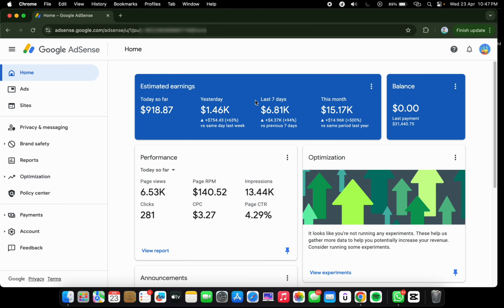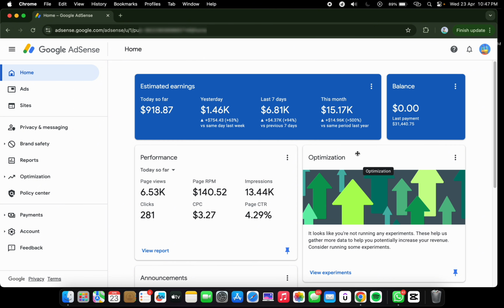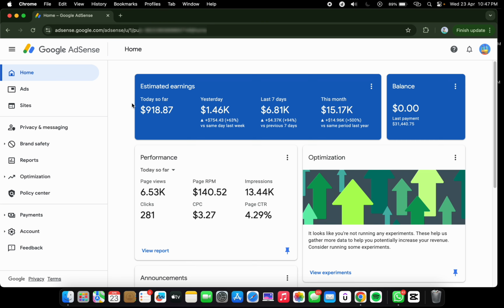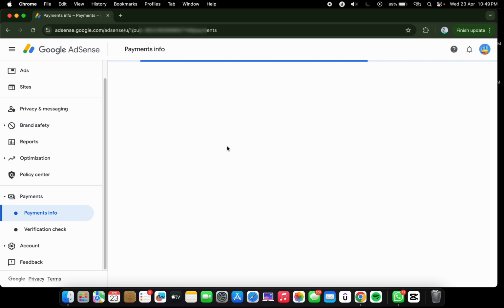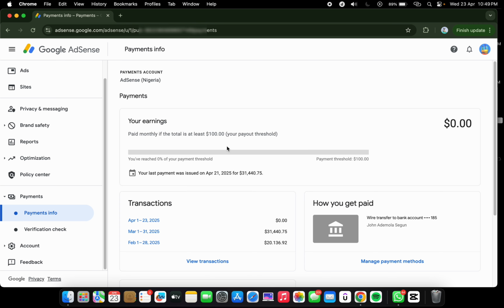How I Earned $30K with AdSense: Practical Strategies for 2025 Bloggers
In this video, I tackle the biggest problems people face with Google AdSense, including low CPC. If you’re having trouble maximising your AdSense revenue due to these issues, don’t worry—I’ve got you covered with practical solutions!

What You’ll Learn:
The major factor for getting high cpc

if you want a detailed tutorial where we explained the full step by step method for loading any Adsense account both new and old or you have a big site that you will like to bring for partnership click on the link below for more details.